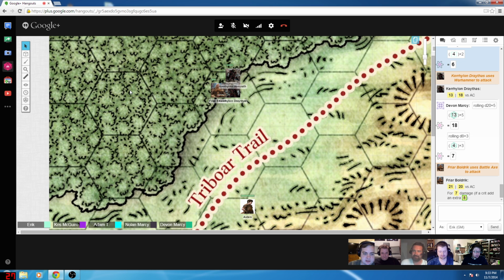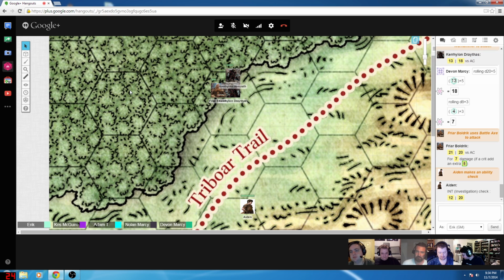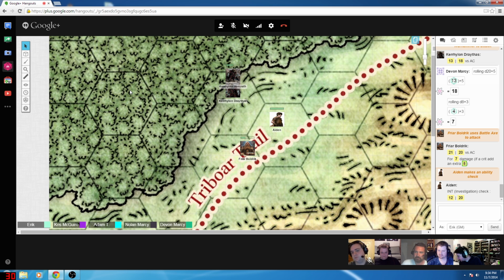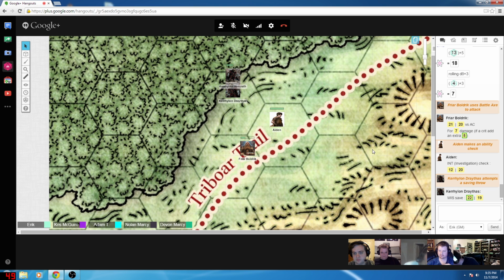E3: The Lost Mine of Phandelver. Dungeons and Dragons 5th Ed.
Welcome to our new series as we prepare to play the new Dungeons and Dragons for the first time!

We are playing Dungeons and Dragons using an awesome tool: Roll 20! Check it out at roll20.net!